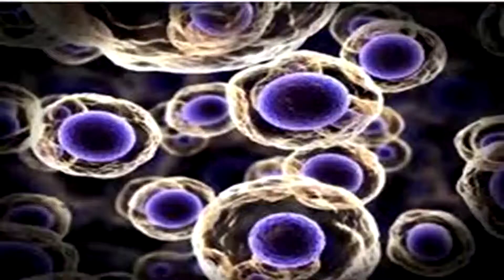Adipose Stem Cell Therapy... A Reality?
A review by Gimbel, Katz, and Bunnel took a fascinating look at adipose-derived stem cells.  Stem cells that come from fat. They emphasized the following
Ideally, a stem cell for regenerative medicinal applications should meet the following criteria:
1. Can be found in abundant quantities (millions to billions of cells)
2. Can be harvested by a minimally invasive procedure
3. Can be differentiated along multiple cell lineage pathways in a regulatable and reproducible manner.
4. Can be safely and effectively transplanted to either an autologous or allogeneic host
5. Can be manufactured in accordance with current Good Manufacturing Practice guidelines
They then went on to discuss the large number of liposuction procedures done each year.  Subcutaneous fat is a large depot of stem cells that are multipotential.  The authors envisioned a future where there would be "fat drives" such as there are blood drives.